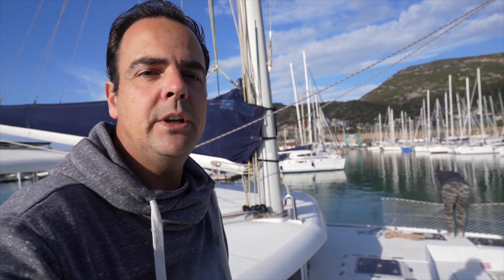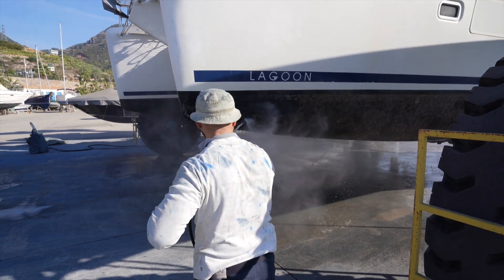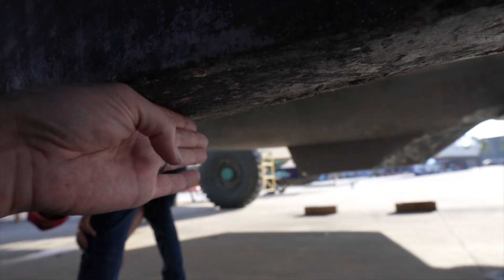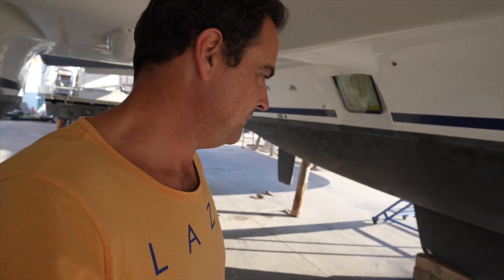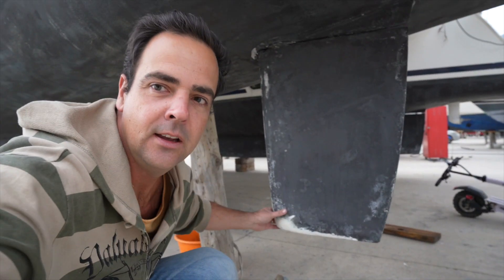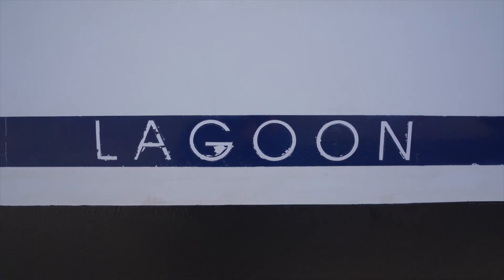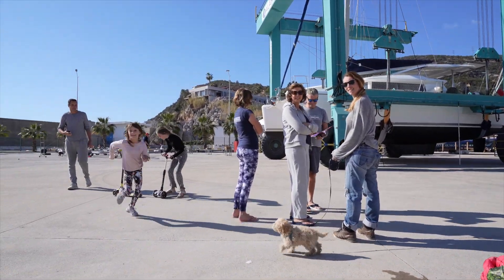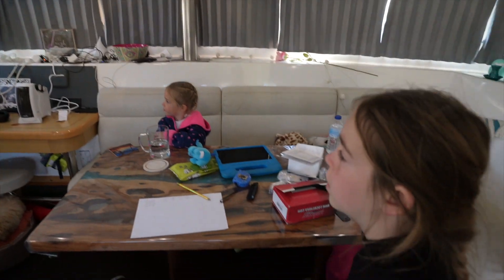Catamaran Haul Out Maintenance - How Much it all Costs!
How much does it cost to Haul Out a Sailing Catamaran for Maintenance? In this video we reveal the cost. When we prepared for sailing around the world, the budgeting was a big thing. How much does it cost to maintain a Lagoon 420 Catamaran of 2008?
And.. a few mistakes cost us $$$.. Watch the video to avoid making the same mistakes!

Enjoy episode 32 of the Dutch Sailing Family!

We are on a huge adventure to explore the planet with our sailboat, a Lagoon 420 Sailing Catamaran. One of our first videos was a full boat tour when we considered buying it, have a look if you'd like to know and see all

I must admit, some of our inspiration comes from Sailing La Vagabonde, Sailing Nandji, Sailing Zatara and World Towning.. although we've been talking about sailing around the world for about 3 years now.. it suddenly is coming a lot closer, and fast!!

If you are interested in sailing catamarans, or the cruising lifestyle, we love to talk about it, so leave us a comment, or connect using one of our other social media profiles, we are on Facebook, Instagram and on Patreon for the biggest fans!

🔥  Do you want to get to know us better and support us? 🔥

The soundtracks in this video are:
I'm Over You (Skyldeberg Remix) - Mondays
Swirly Bird - Arc De Soleil
Feel the Pressure - Daxten

Wishing you Happy Sailing - Dutch Sailing Family

In this video:
0:00 Intro
0:28 Sailing to the Travellift
1:40 Lifting the Catamaran
2:20 Pressure Washing
3:08 Installing on the Hard
3:43 Our Mistake
4:57 Various Repairs
5:17 Through Hulls
5:50 Stuck Waste Tank Valve
6:40 Checking the Rudder Play
6:50 Saildrive Maintenance (SD50)
7:35 Antifouling
7:50 New Boot Stripes
9:18 Apartment Rental
9:25 Splashing the catamaran back in the water
9:40 Another Mistake
10:47 Back in the Water
11:05 The Sailing Dream